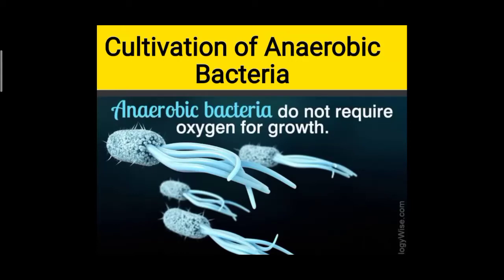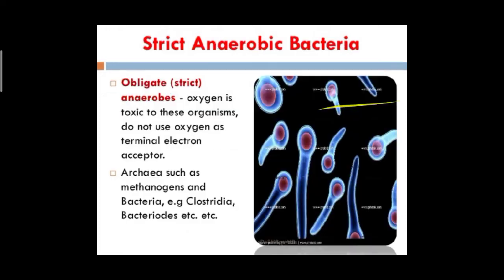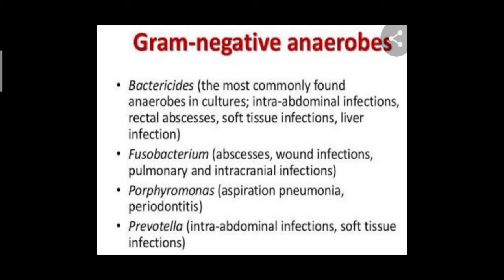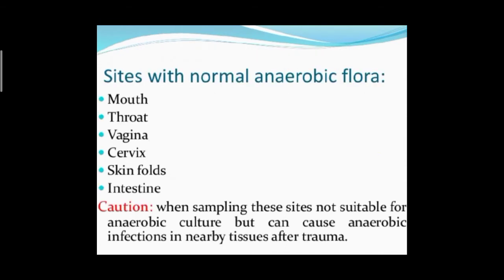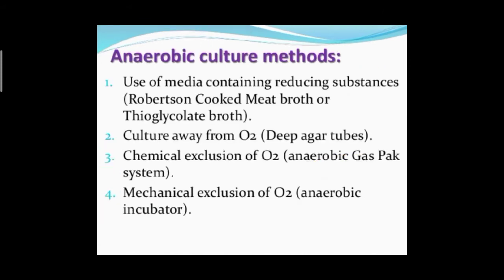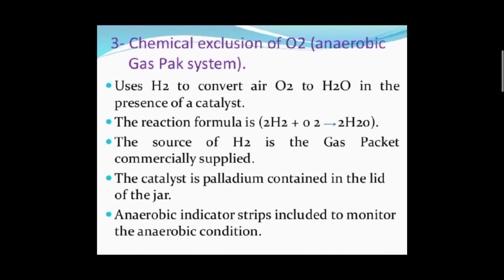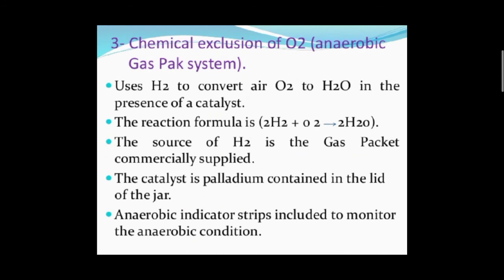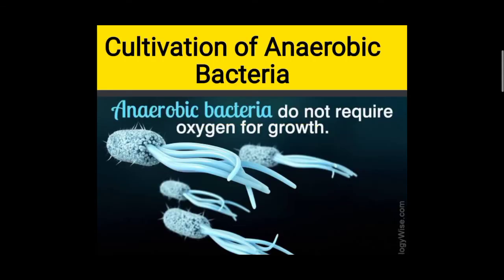CULTIVATION OF ANAEROBIC BACTERIA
Methods of Anaerobic bacterial growth.